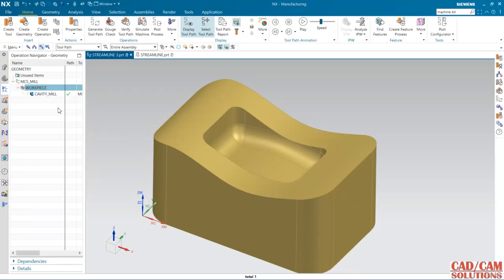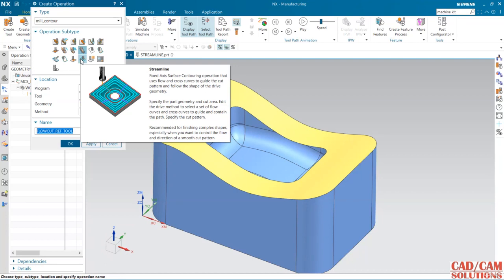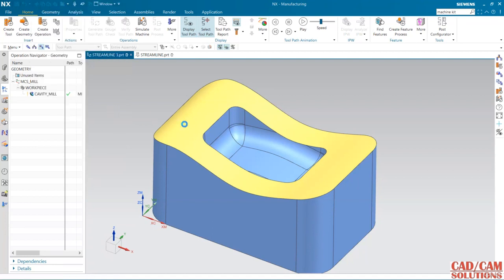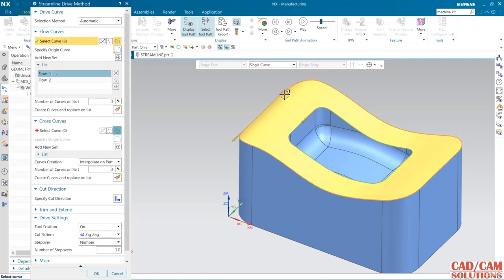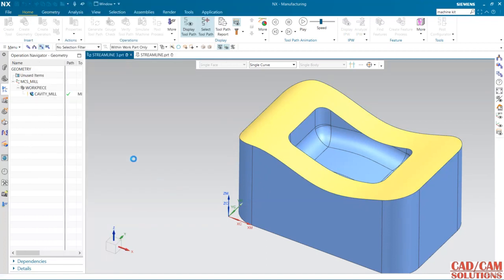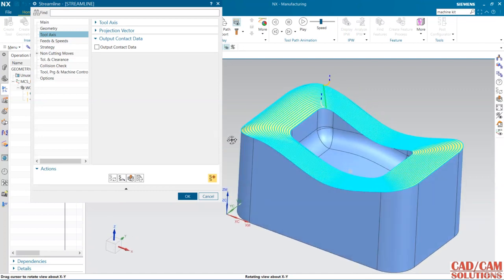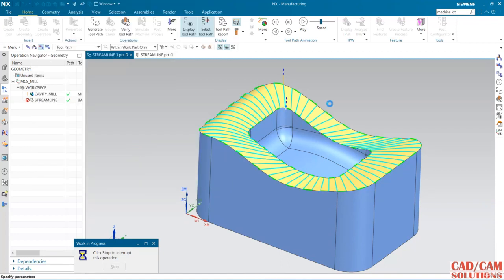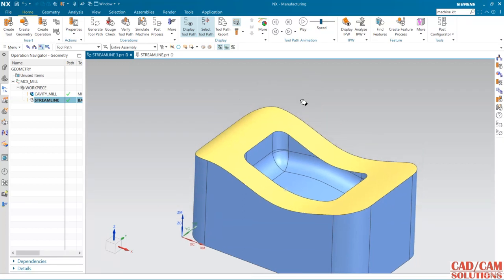Mill Contour - 32. Streamline 1.0